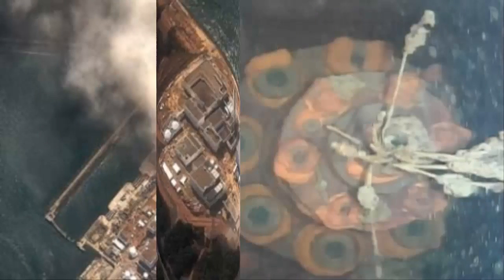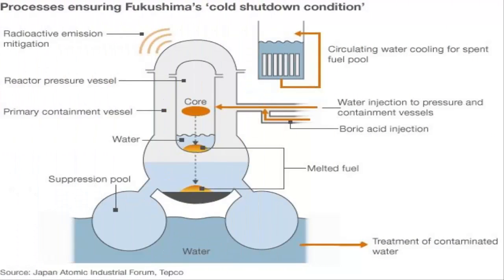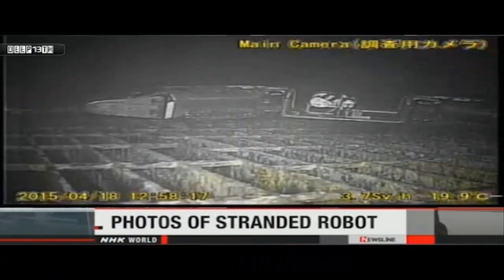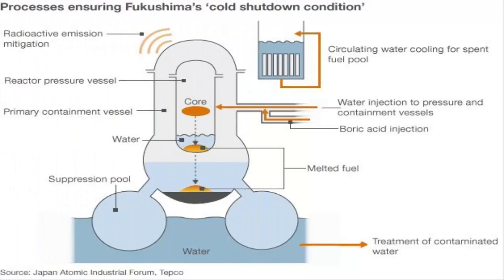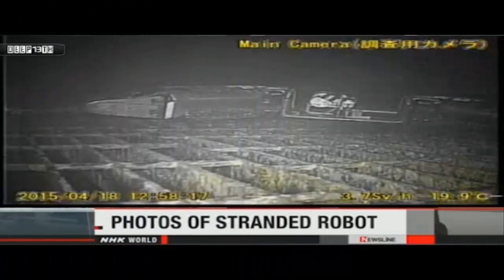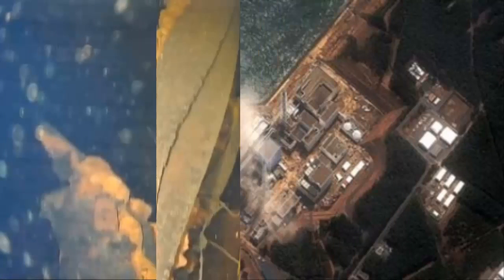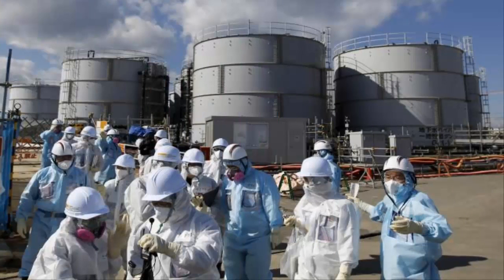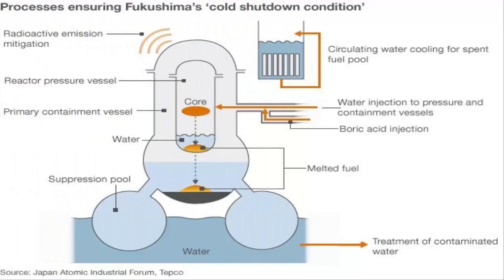Fukushima disaster: Robot finds possible melted nuclear fuel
An underwater robot has captured what is believed to be the first images of melted nuclear fuel deposits inside Japan's stricken Fukushima nuclear plant, its operator Tepco says.
Large amounts of solidified lava-like rocks and lumps in layers were seen underneath its unit three reactor.
If confirmed, it would be a major milestone in the clear-up operation.
The power plant was hit by a tsunami in 2011, causing the most serious nuclear accident since Chernobyl.
More than 200,000 people were forced to leave their homes because of nuclear contamination concerns when three reactors failed at the plant after it was flooded.
Parts of the damaged reactors are still highly contaminated, with radiation and robotics playing a crucial part in the clean-up.
'Little sunfish' robot heads to Fukushima
Bosses go on trial over Fukushima disaster
Japan government 'liable for Fukushima'
Tokyo Electric Power Company (Tepco) said that the images - revealed on Friday - were the first "high likely" sighting of melted fuel since the 2011 disaster."There is a high possibility that the solidified objects are mixtures of melted metal and fuel that fell from the vessel," a spokesman said.
Some of the objects appeared like icicles hanging around a control rod mechanism, which is attached to the bottom of the reactor's pressure vessel holding the core, the company said.
According to the Japan Times, fuel rod assemblies contained in the pressure vessel melted into a puddle and burned through the bottom after the tsunami six years ago.
Lumps of material that appeared to have melted and re-solidified near the wall of the pedestal, a concrete structure supporting the pressure vessel, were also captured on camera.The company said more time was needed to analyse the debris further.
The deposits were found underneath the core inside the primary containment vessel of Fukushima's unit 3 reactor.
Locating the fuel debris in each of the damaged reactors is an important part of the decommissioning process, which is expected to take decades.The recent findings followed a three-day investigation using a small, remote-controlled underwater robot nicknamed "Little Sunfish".
More than 18,500 people were killed or went missing when an earthquake triggered the massive tsunami that led to the Fukushima meltdown in 2011.
No-one died directly in the Fukushima disaster. However, three former Tepco executives are currently on trial on charges of negligence resulting in death and injury of more than 40 patients evacuated from a hospital near the plant.